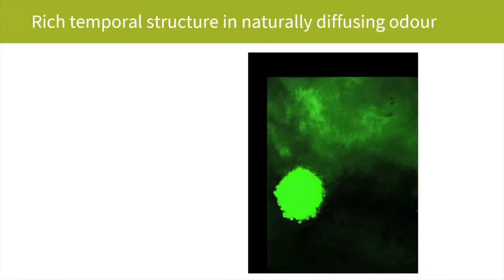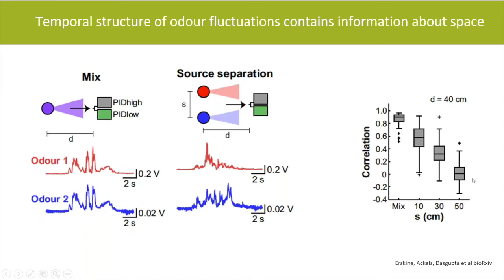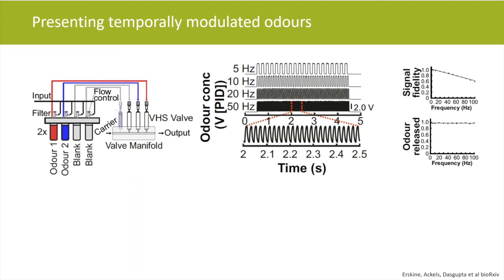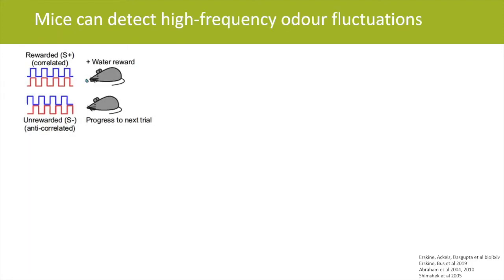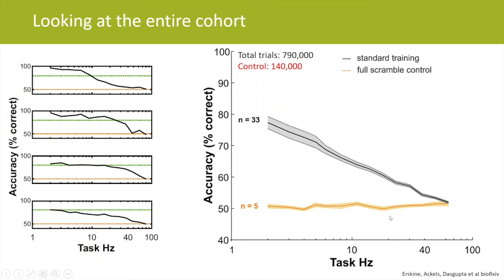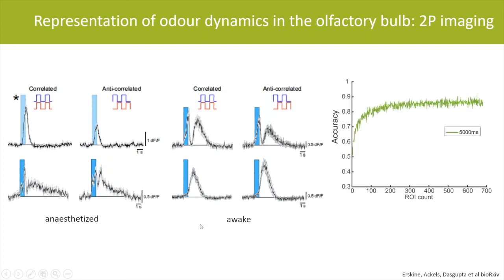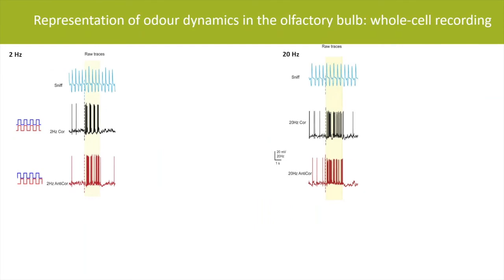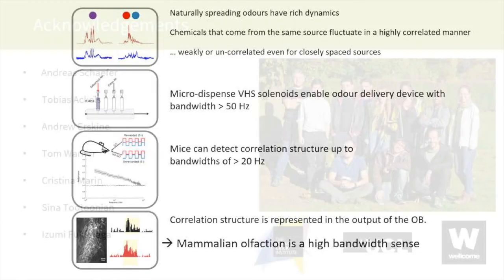Perception and Encoding of Temporally Patterned Odour Stimuli in Mice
During this poster, Dr. Dasgupta explains his lab’s research looking at methodology and applications for analyzing the temporal structure of odour plumes. The main motivation for this research comes from theoretical postulates laid down by J.J. Hopfield (1991) suggesting that temporal structure in odour stimuli contains information about space.

Their work aims to answer the following questions:
1. Does naturally occurring odour stimulus contain temporal structure?
2. Can olfaction dependent mammals rely on temporal structure to distinguish odour stimuli?
3. Does the olfactory bulb encode temporally different odour stimulus.

Dr. Dasgupta goes on to explain how this research will help them to better understand important unsolved questions about scene segmentation and how the brain can can solve problems using olfaction.